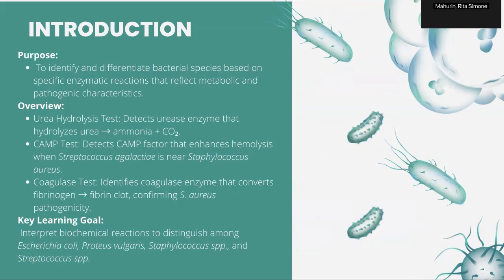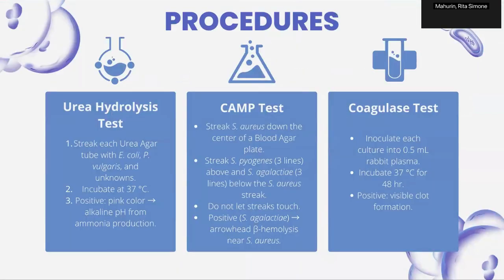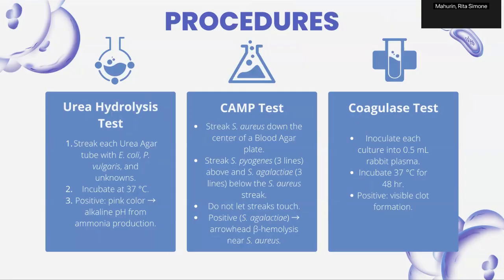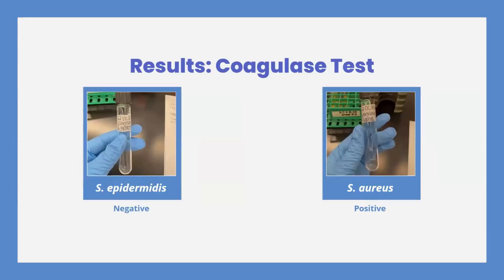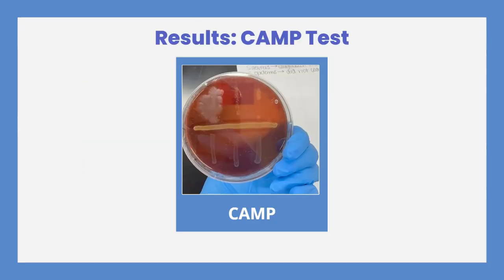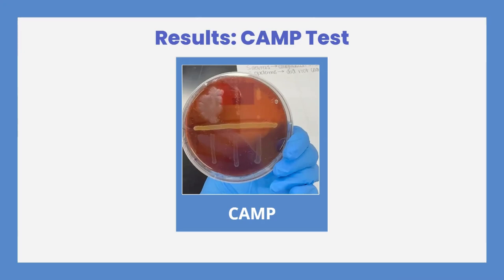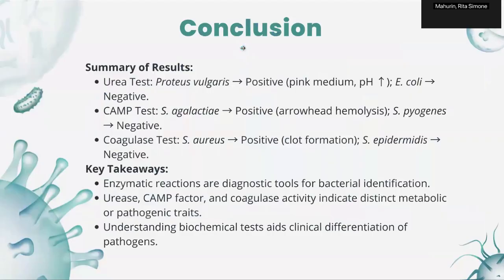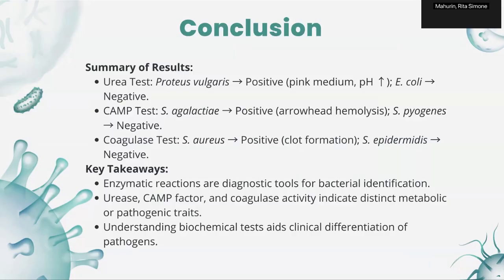Group 2: Diego Castillo, Rita Cantu Mahurin - Lab Report 10: Biochemical Tests 4 - Fall 2025